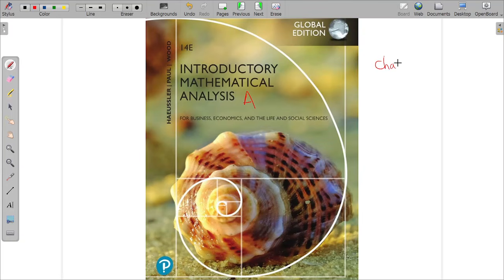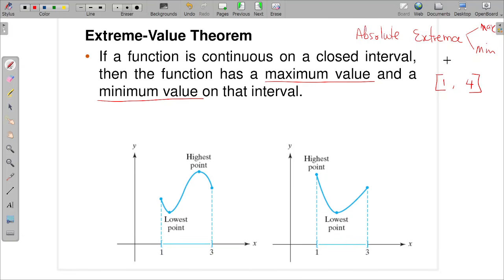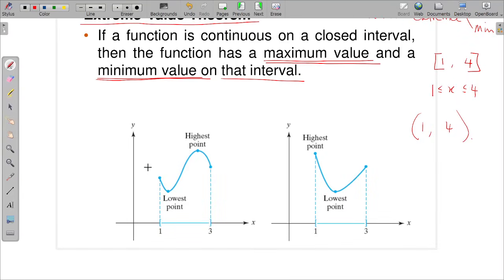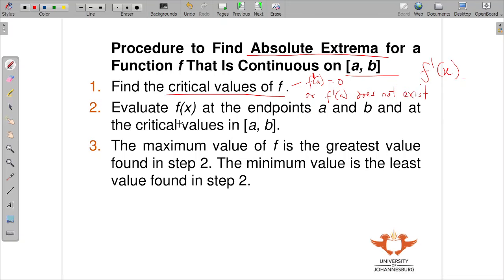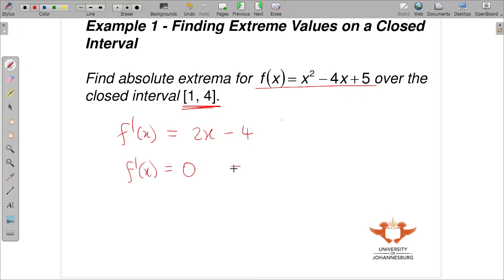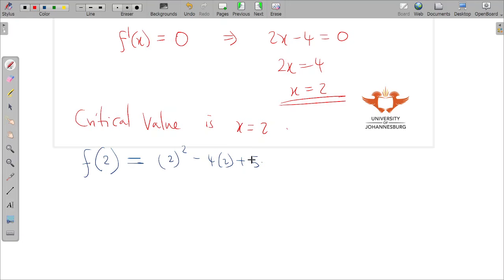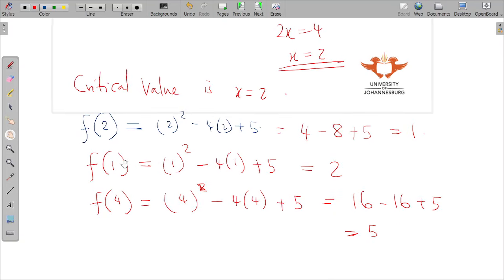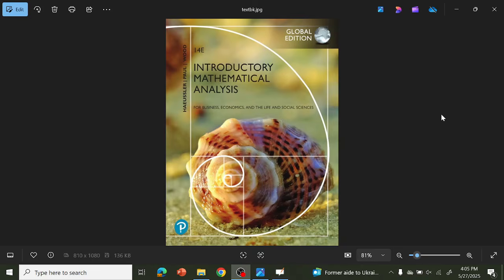Sec13.2 - Absolute Extrema on a closed interval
Absolute Extrema on a closed interval - Introductory Mathematical Analysis